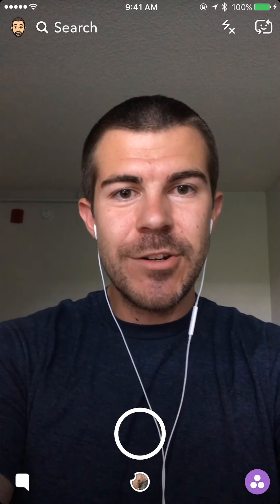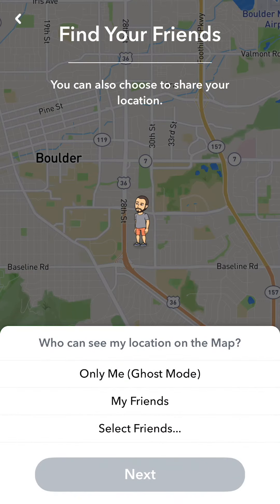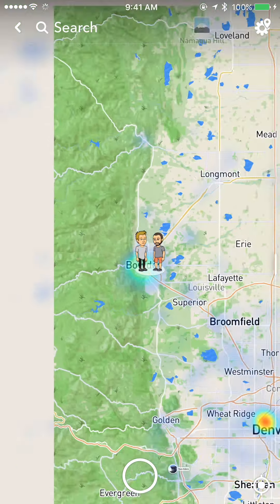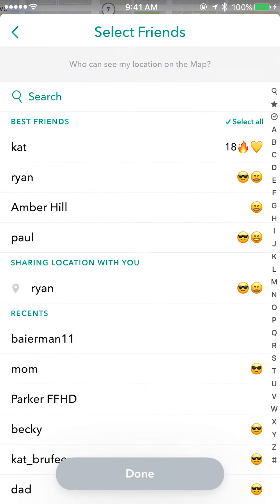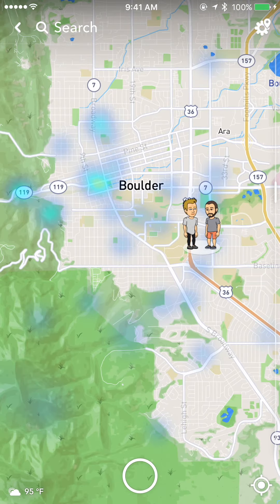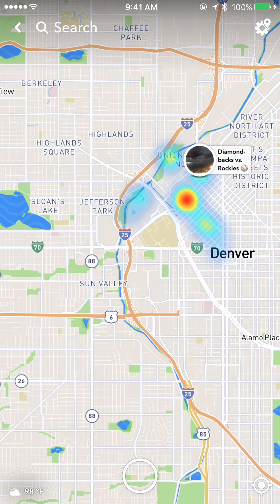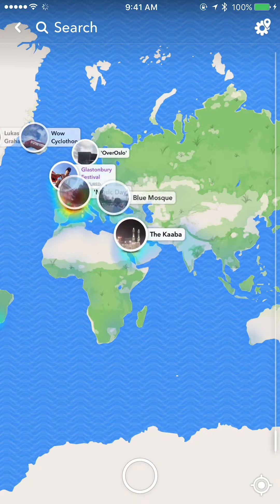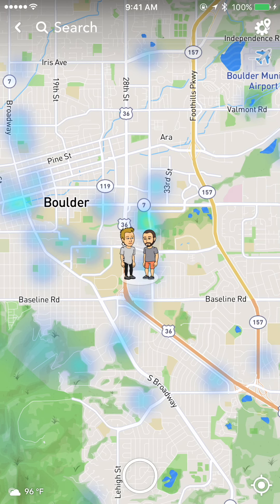How to Use SnapMaps - Snapchat Maps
How to Use SnapMaps - Snapchat Maps - A walkthrough and tutorial of the new snapchat update that introduces snapmaps. Snapmaps is a new way to find your friends, news, stories, events, and more across the globe.